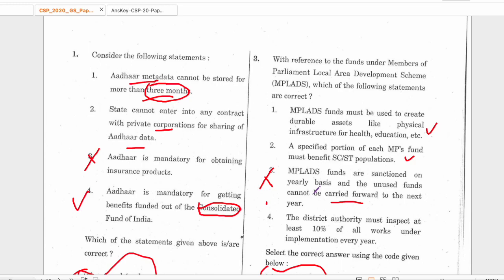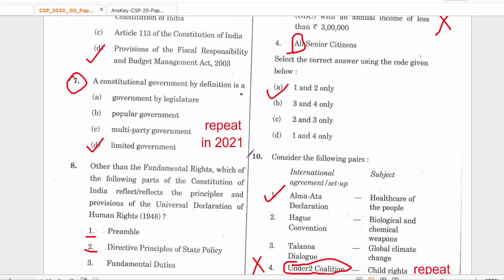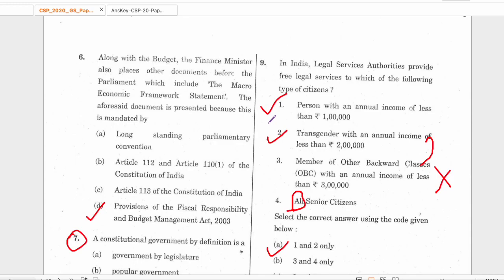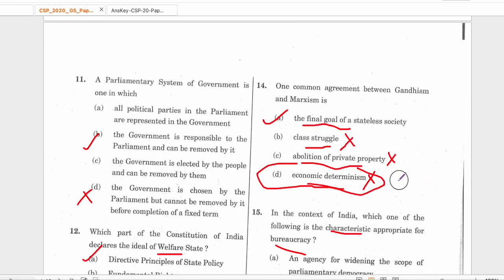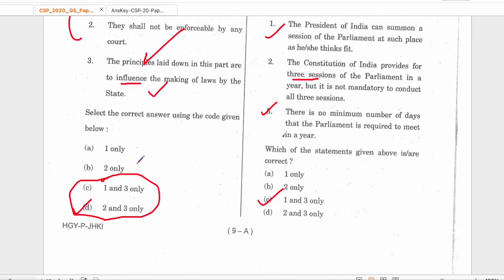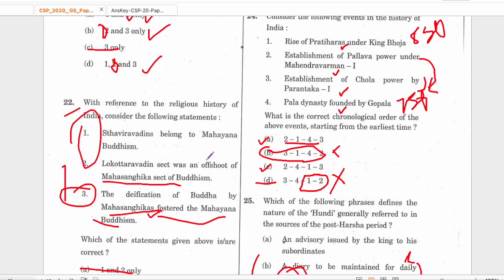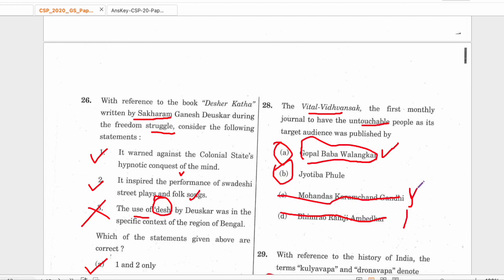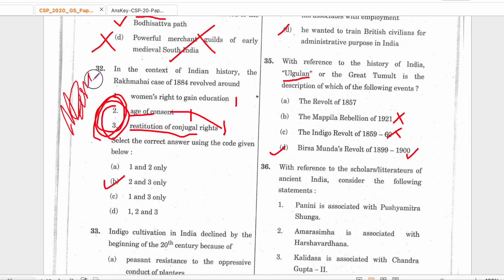ELIMINATION Technique - Yes it still works | UPSC 2023 | KARMAYOGI IAS| Part-9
Welcome to Part 9 of 21 videos series on mastering common sense and UPSC tricks for logical elimination to ace the UPSC Prelims 2023! In this first 5 videos, we focused on analyzing PYQs from UPSC Prelims 2022, and in next videos we focused on analyzing PYQ from UPSC Prelims 2021  to demonstrate how you can apply common sense and related knowledge to tackle even the most challenging problems.

Now from 9th to 11th  Videos we will focus on UPSC Prelims 2020 paper.

Throughout this series, you will:
✔️ Examine real UPSC Prelims questions from 2018-22
✔️ Learn effective UPSC logical elimination techniques
✔️ Discover the power of common sense in UPSC Prelims problem-solving
✔️ Gain practical tips for utilizing relevant or related information

Transform your approach to the Civil Services Exam with these proven strategies, and unlock your full potential. Happy learning!